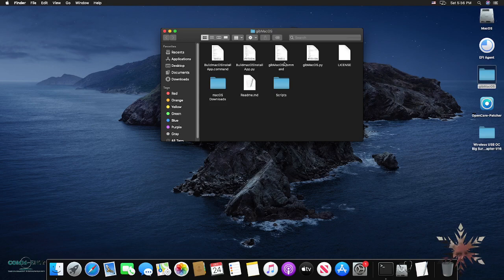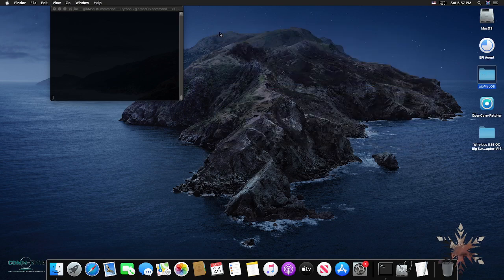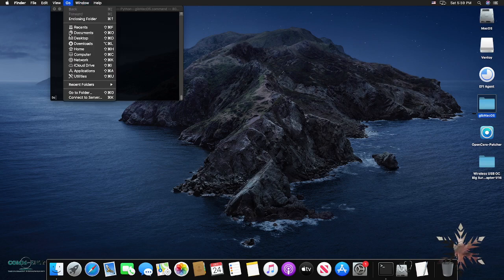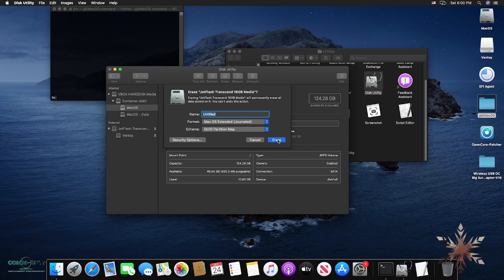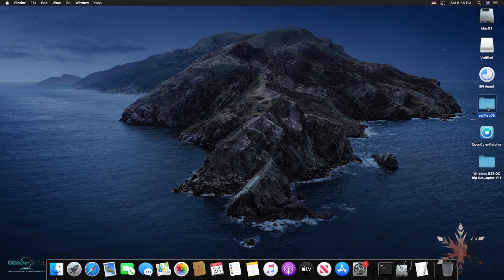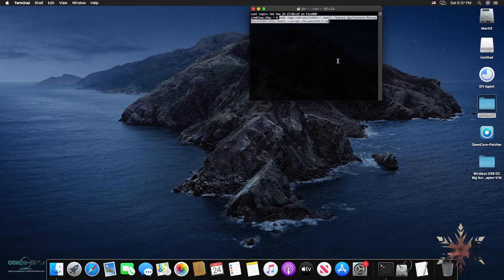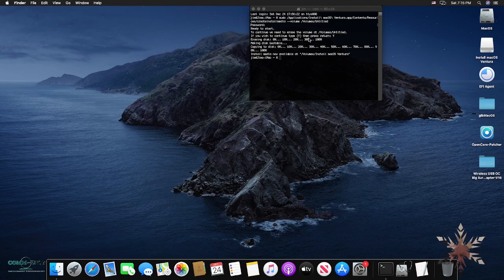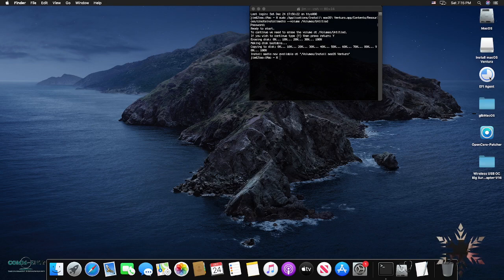Downloading, and making a USB Installation flash drive to install macOS.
Downloading and installing most version of macOS is relatively simple and the software is readily available for anyone to download and setup if you have the qualifying resources.  This specific video covers downloading the newest version of macOS Ventura.  The flash drive can be used to install macOS on any compatible system.